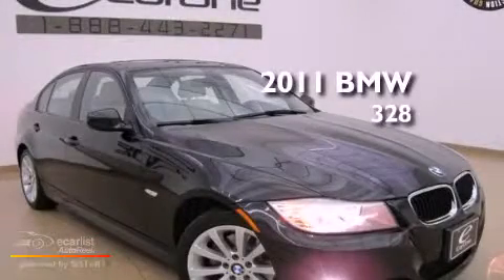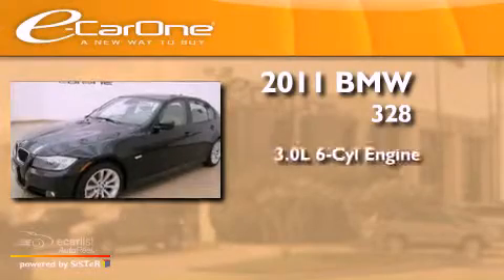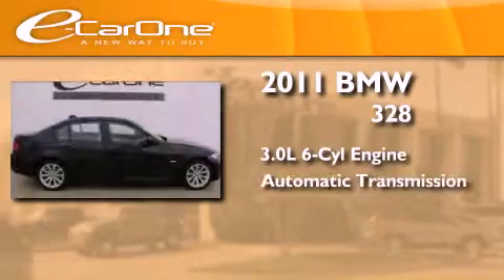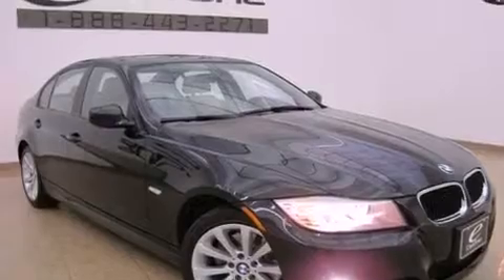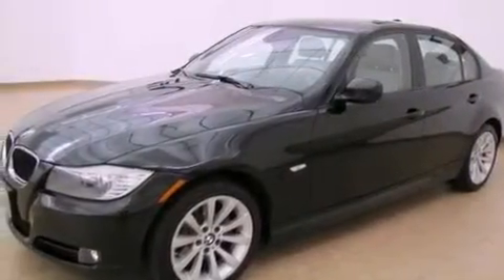2011 BMW 328 Carrollton TX 75006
Year : 2011
 Make : BMW
 Model : 328
 Trans . : Automatic
 Exterior : Black
 Miles : 48,514
 Interior : Black
 Stock : 13383

 1875 N. Interstate 35E

 2011 BMW 328 Carrollton TX